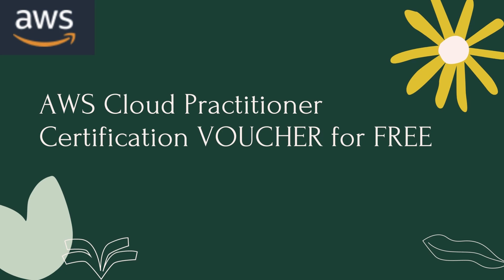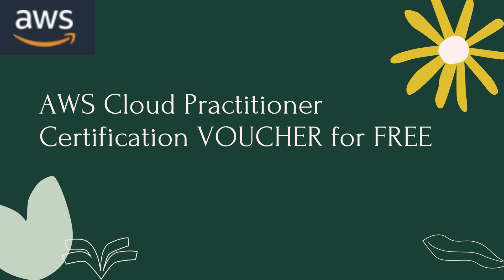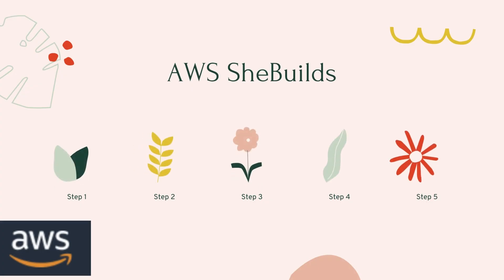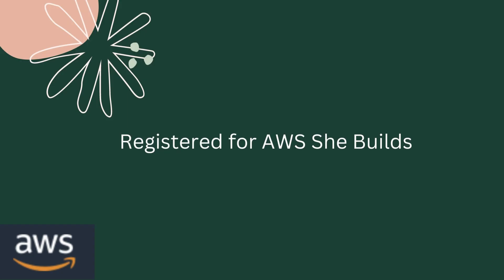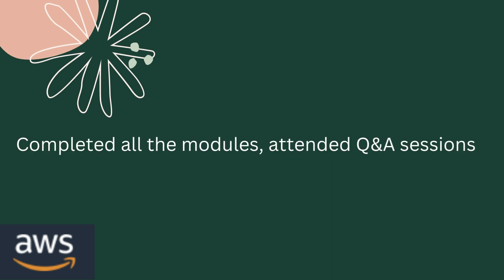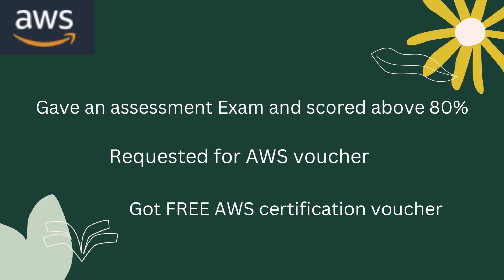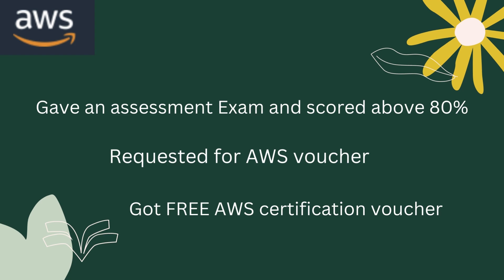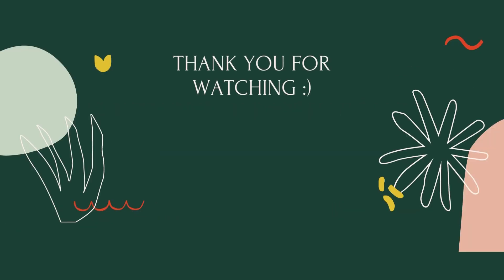How I got AWS Cloud Practitioner Certification voucher for FREE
Dear Viewers,
In this video, I explain the process of how I got AWS Cloud Practitioner Certification voucher for FREE.

I recorded this video before giving my Aws cloud practitioner exam and I have already cleared the exam.